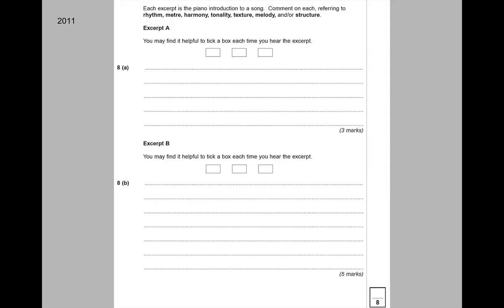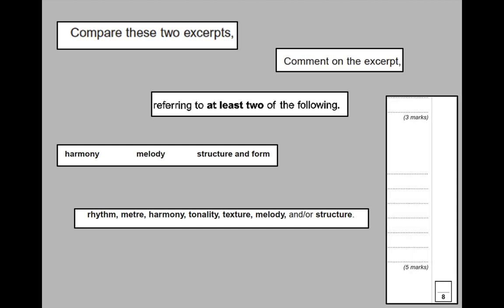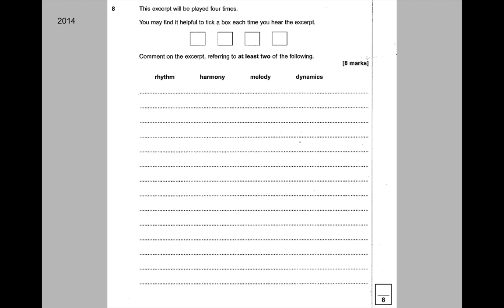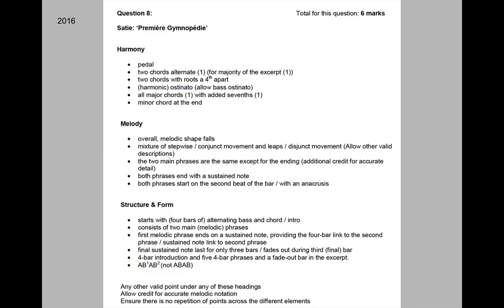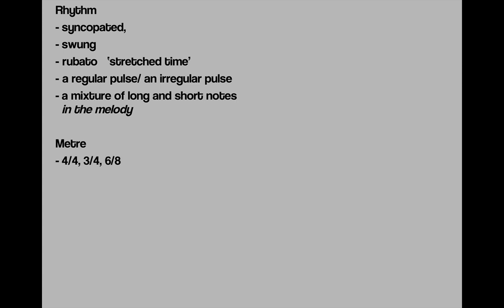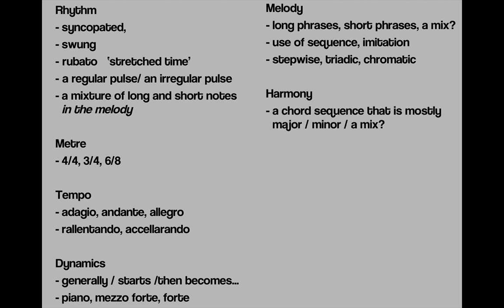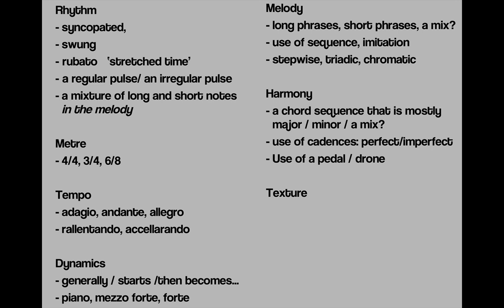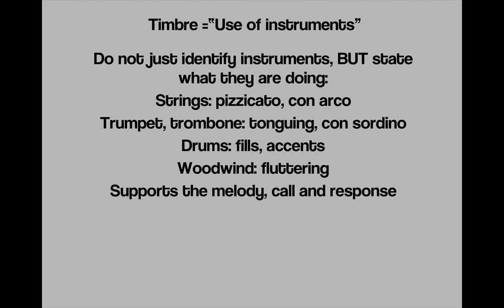AQA GCSE Music Listening Exam - "The Big Question"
As the old spec comes to a close. what a great time to make a video to help with the part that stresses everyone out the most - the 8-mark question.